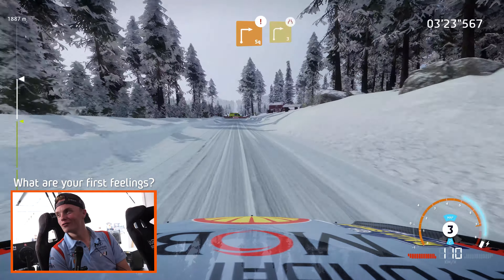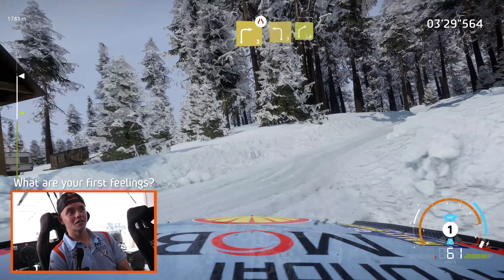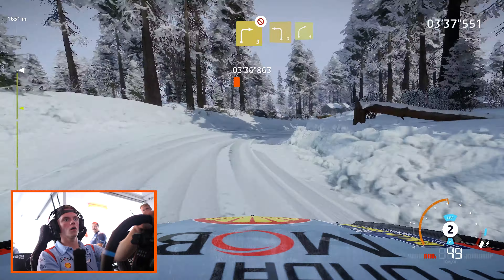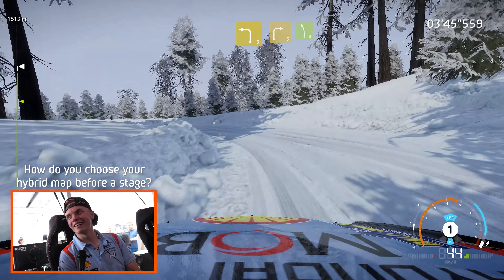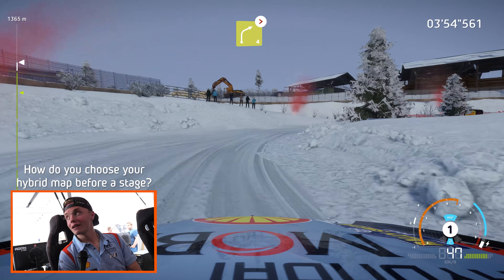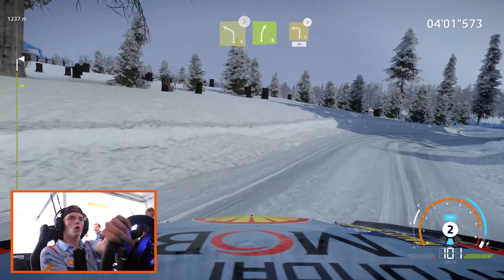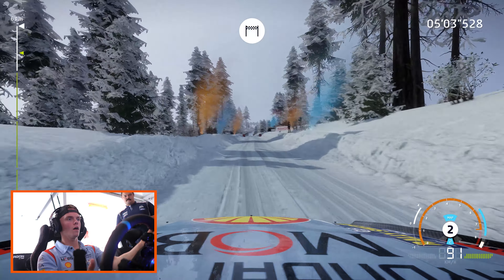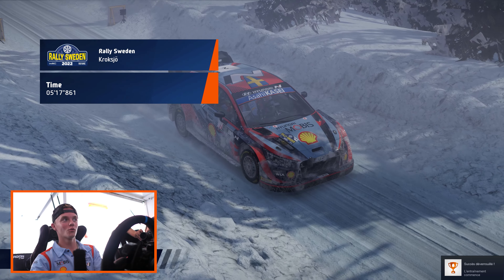WRC Generations | Rally Sweden Gameplay - Oliver Solberg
Driver Oliver Solberg from Hyundai had the opportunity try out WRC Generations during Ypres Rally Belgium 2022.

Rise to all the challenges of the most comprehensive, realistic and demanding rally simulation ever developed. Dive into the heart of the action and drive the cars from the 2022 WRC championship, including the new hybrid models.

WRCGenerations will be available on October 13, 2022 on PlayStation 5, PlayStation 4, Xbox One & Xbox Series X|S, on November 3 on PC and at a later date on Nintendo Switch.